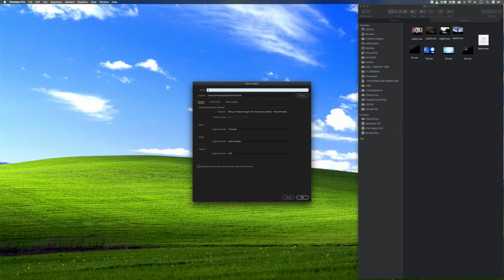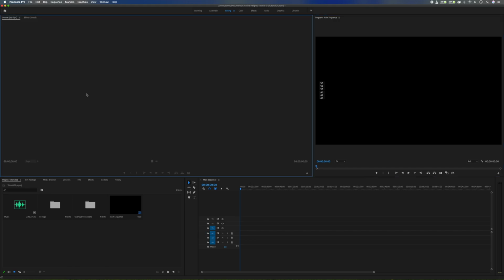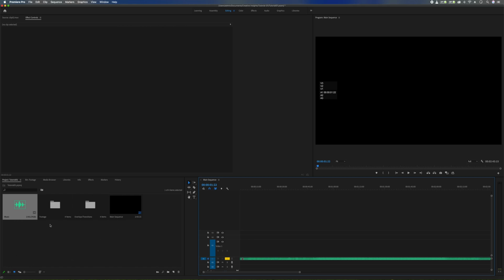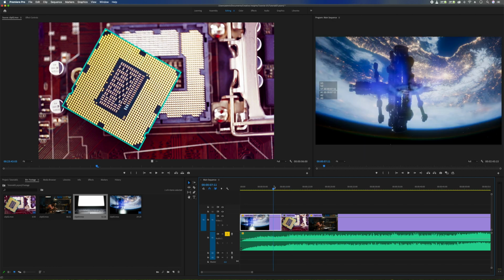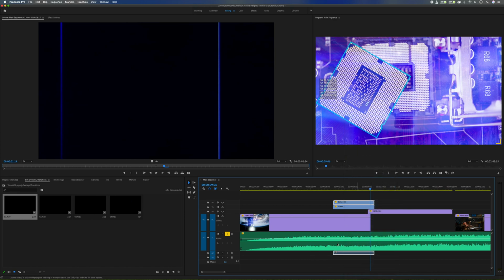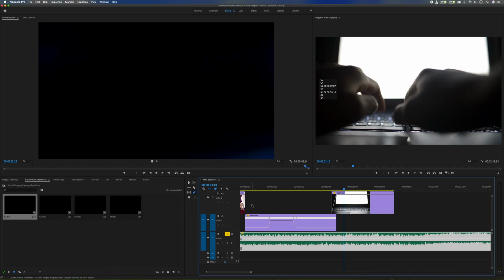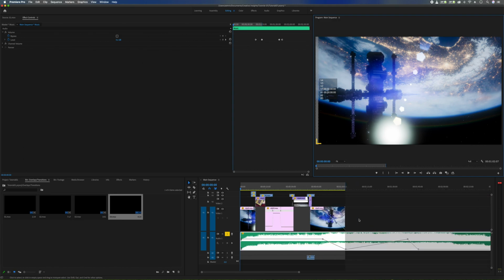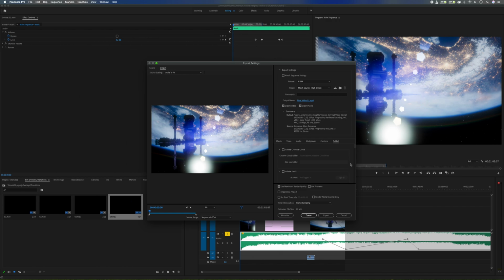Adobe Premiere Pro : 01 - The Basics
Ajuda-nos a chegar mais longe, deixa o teu gosto e comentário e subscreve o nosso canal